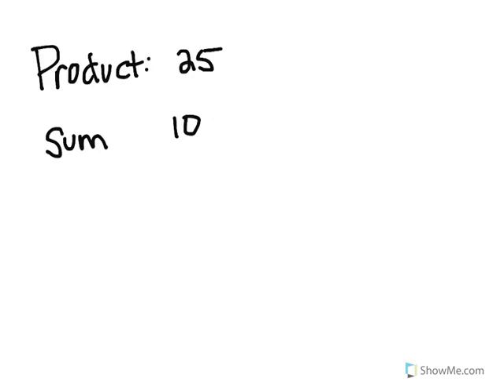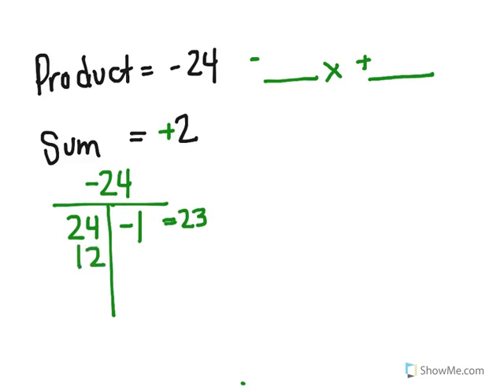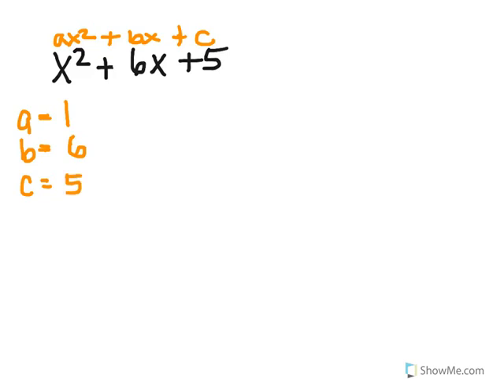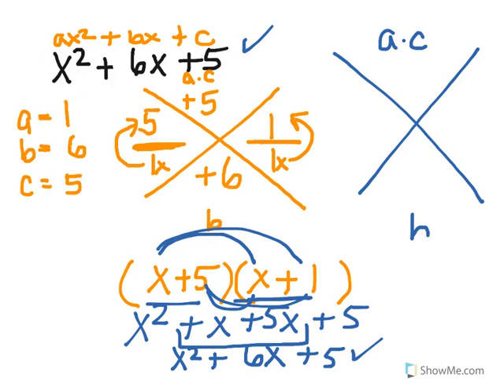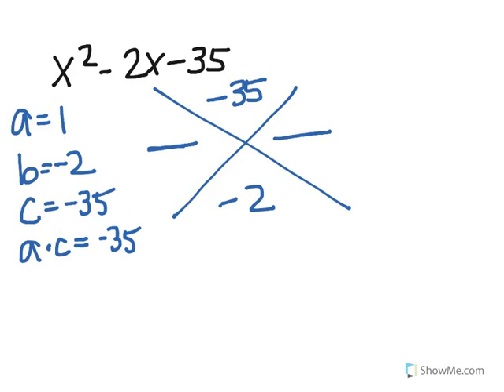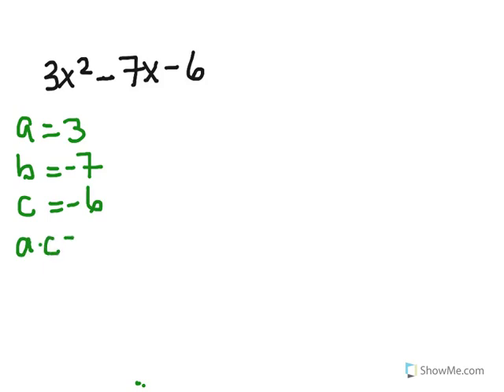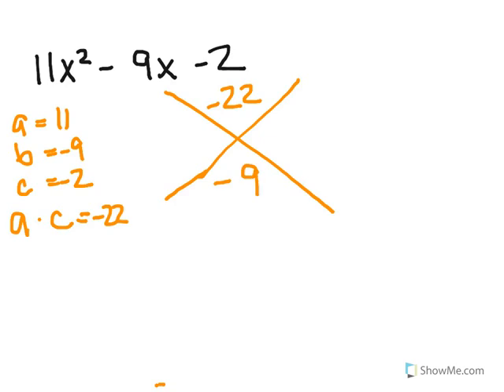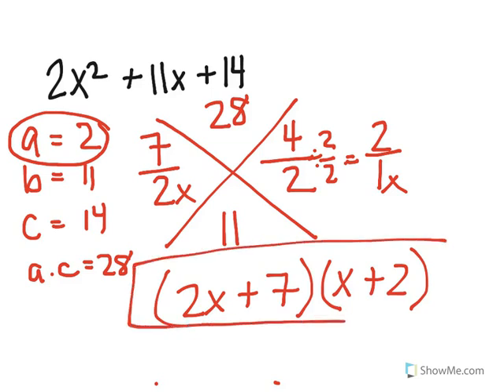Factoring Trinomials 2